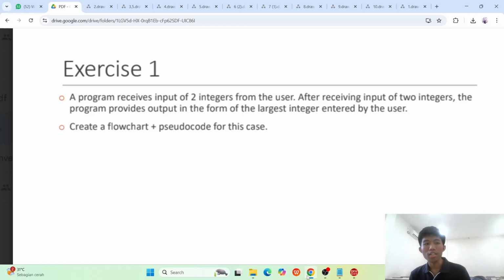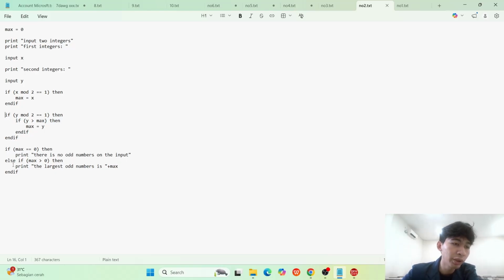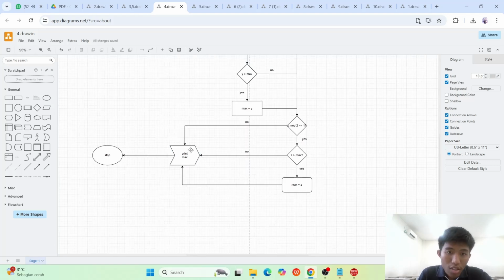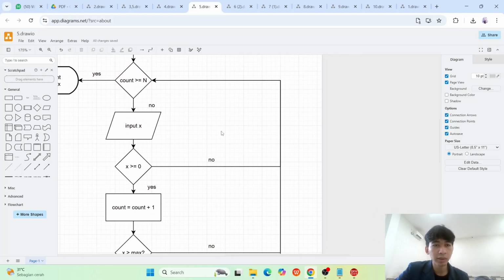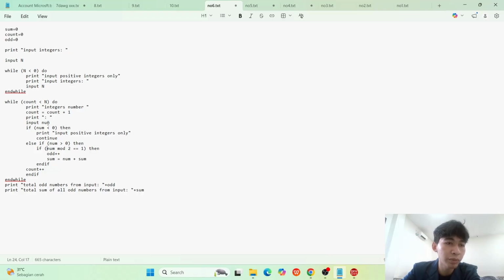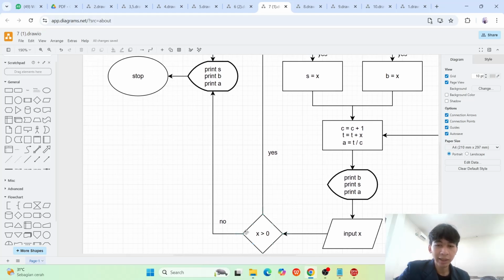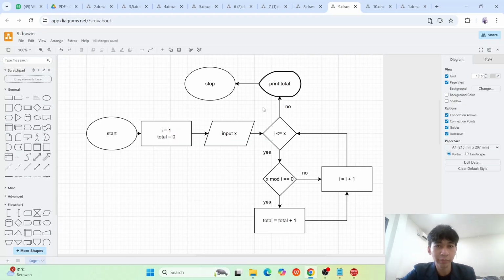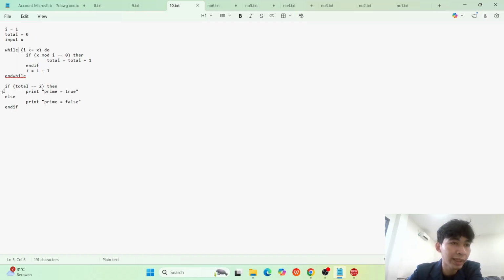Albert and Einstein explaining Flowchart and Pseudocode for College Students